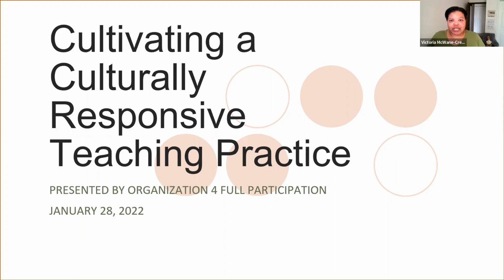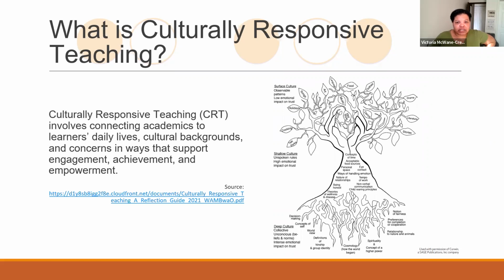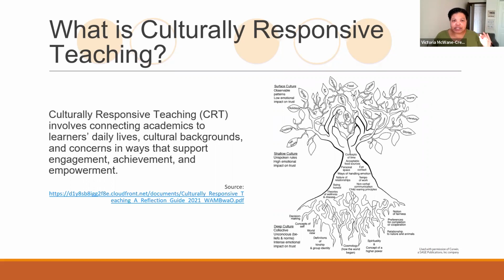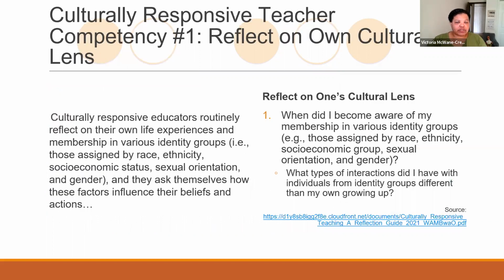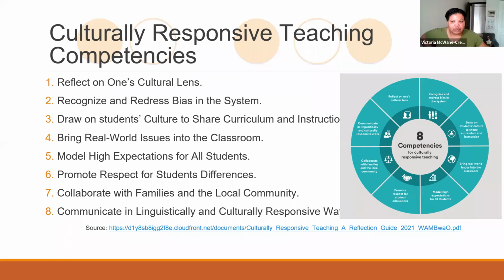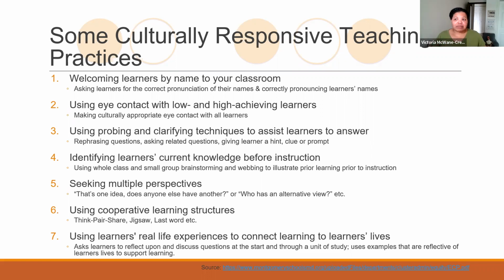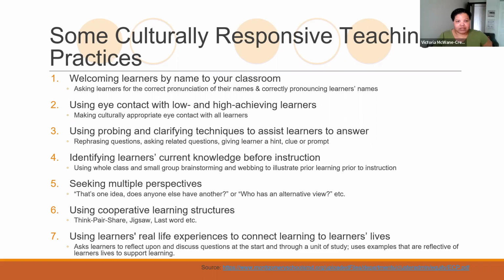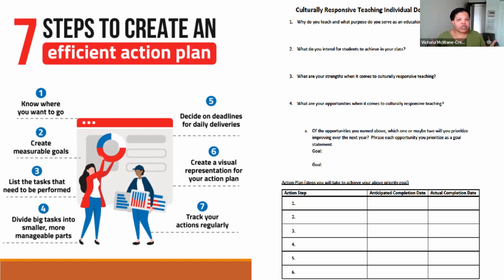Cultivating a Culturally Responsive Teaching Practice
2022 Language & Literacy Institute - ATLAS
Presenter: Victoria McWane-Creek

What are the guiding principles and teacher competencies of cultural responsiveness? Learn how to become a more culturally responsive educator in order to address meaningful cultural differences so that you can make instruction more effective for and relevant to learners.